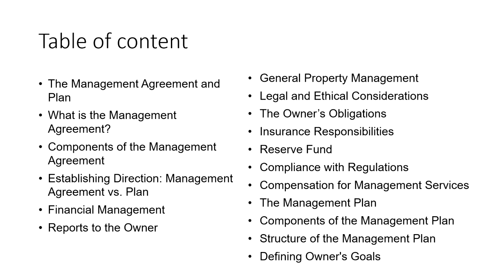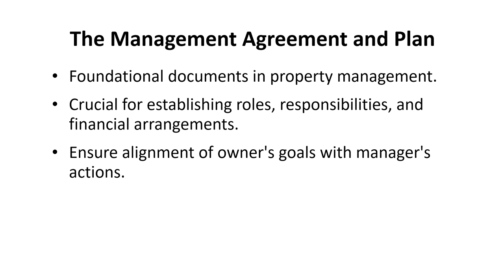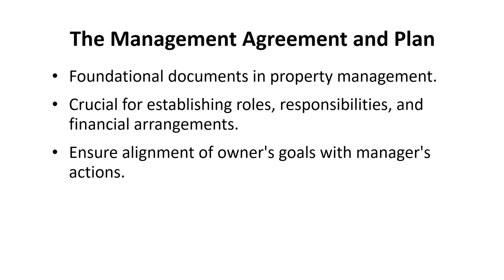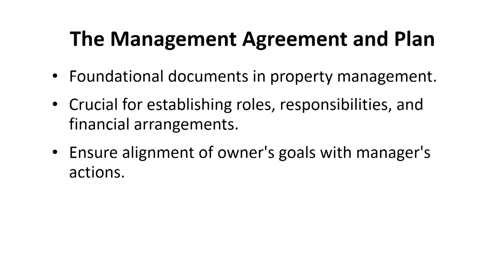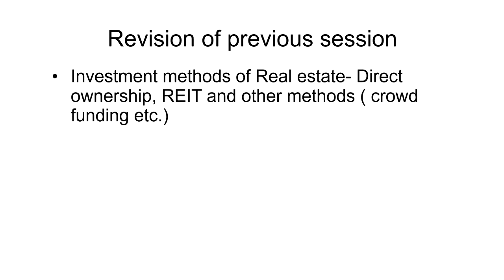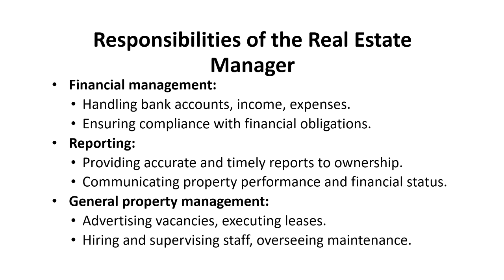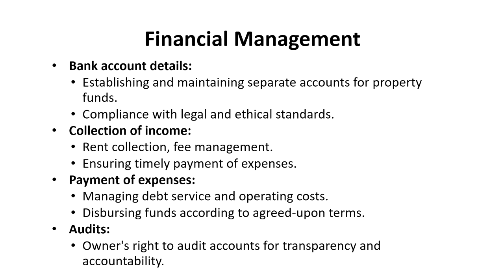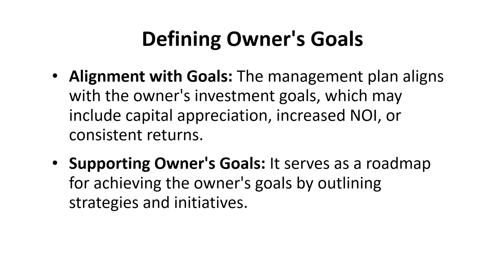The real estate management agreement